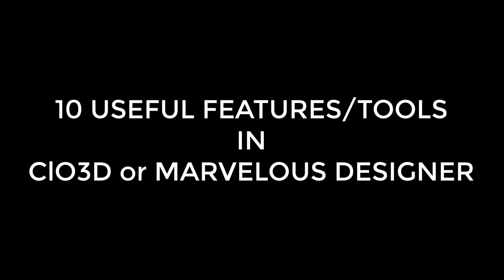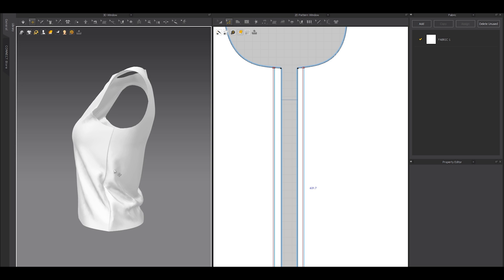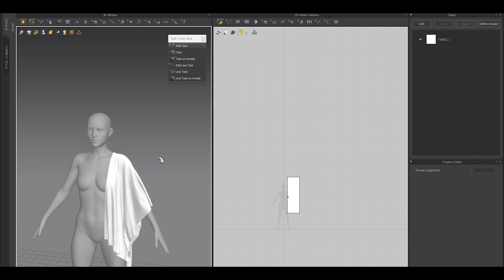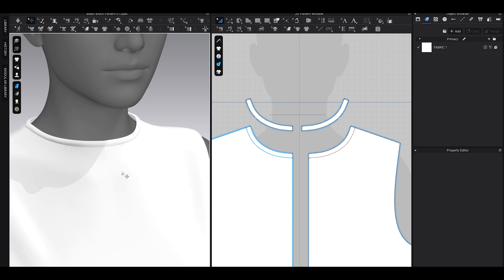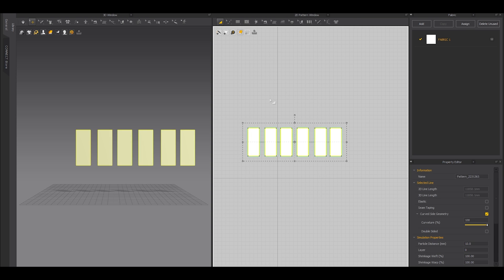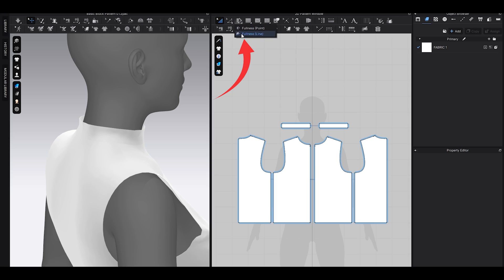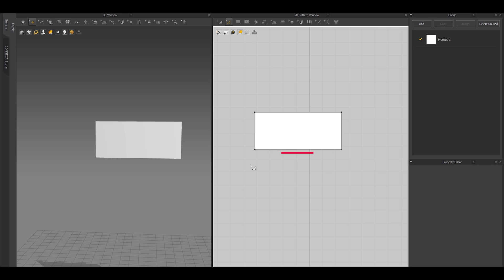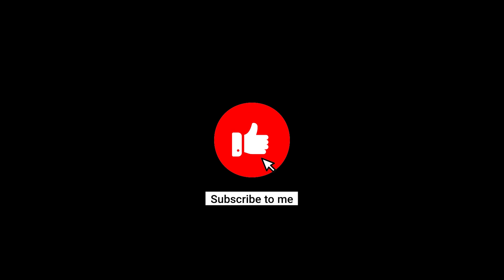10 Useful Tools & Features in Clo3d / MD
Hey, another top 10 videos.
In this video I shared my favorite tools and features in Clo3D or MD.
Please note: These are my favorite. number 10 doesn't mean worst and 01 doesn't mean best.

Timestamp:
0:00 - Intro
0:20 - Number 10
1:21 - Number 9
2:03 - Number 8
2:30 - Number 7
3:07 - Number 6
3:46 - Number 5
4:34 - Number 4
5:20 - Number 3
5:55 - Number 2
7:10 - Number 1
8:26 - Outro